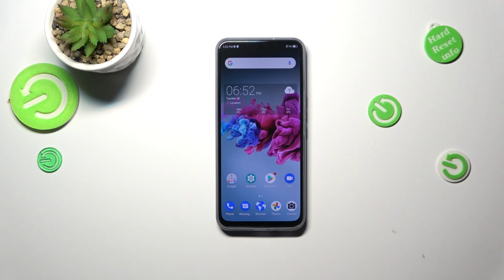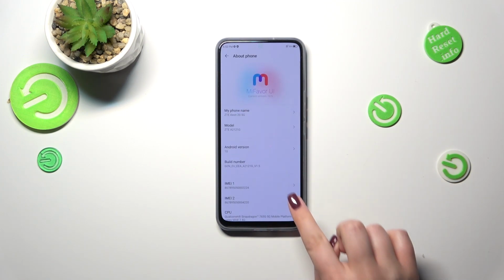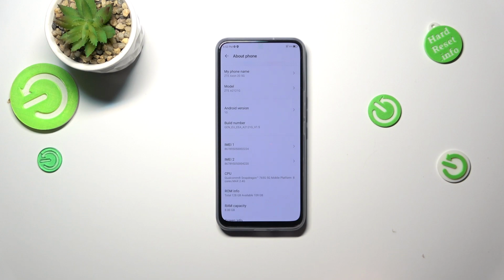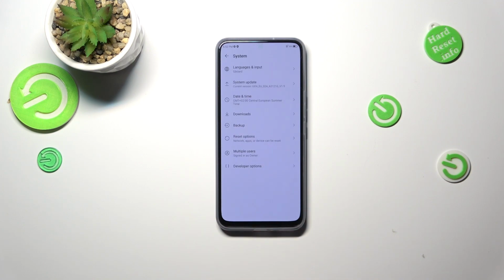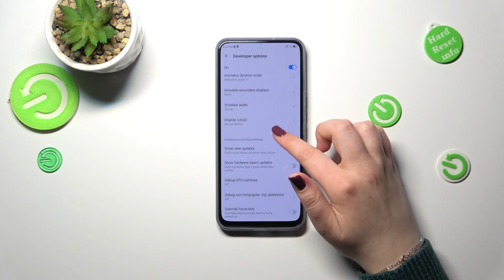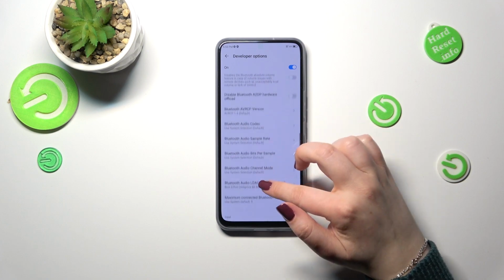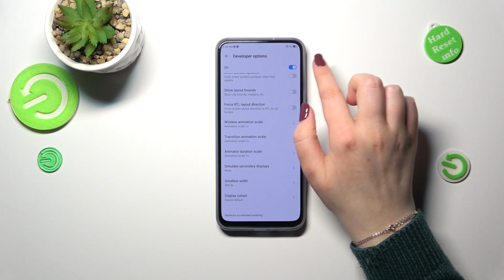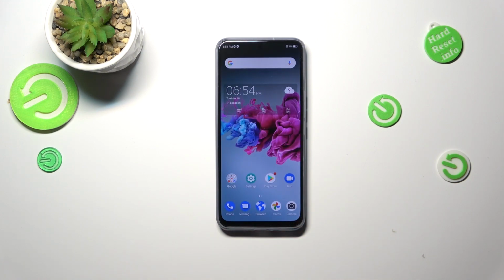How to Activate Developer Options on ZTE AXON 20 - Enter Developer Options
To learn more tutorials about ZTE AXON 20:
Hi there! Are you looking for a way how to Turn On Developer Options on ZTE AXON 20? Are you wondering how to Enable Developer Features on ZTE AXON 20? Today, in this video, we will show you how to Activate Developer Options on ZTE AXON 20. Follow all the instructions step-by-step presented by our expert to get access to the developer features on your ZTE AXON 20, where you will be able to use OEM Unlock or USB Debugging. After watching this video tutorial and following all the instructions shown in the video you will be able to Enable Developer Settings on ZTE AXON 20 successfully in just a couple of simple moves. If you still have any questions, ask them in a comment, and we will be happy to answer them. Visit our YouTube channel to discover more video tutorials about your ZTE AXON 20 and other devices. Thank you for staying with us and watching our videos!

How to Activate Developer Options on ZTE AXON 20?
How to Enable Developer Options on ZTE AXON 20?
How to Get Access to Developer Settings on ZTE AXON 20?
How to Turn On the Developer Mode on ZTE AXON 20?
How to Open Developer Options on ZTE AXON 20?